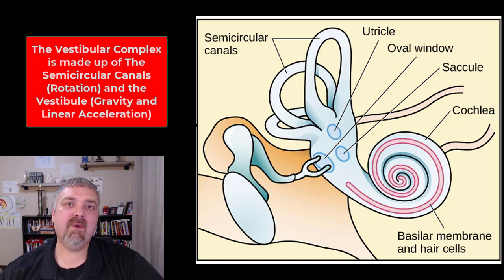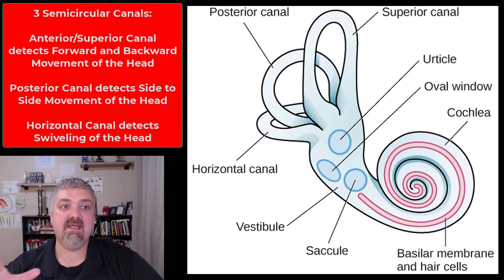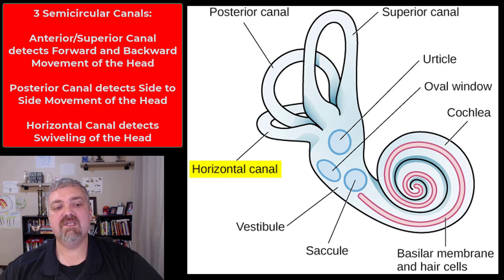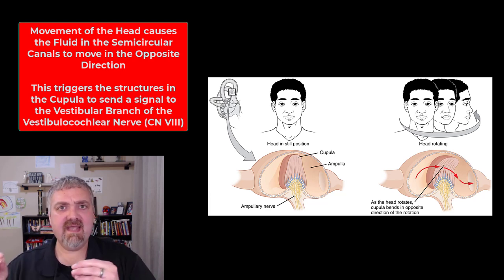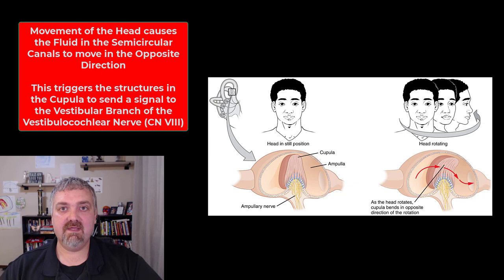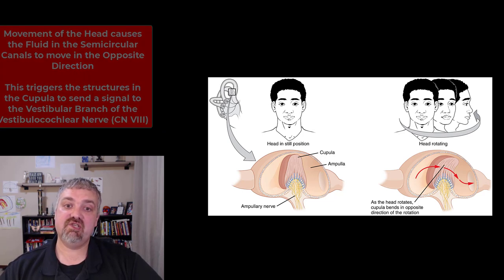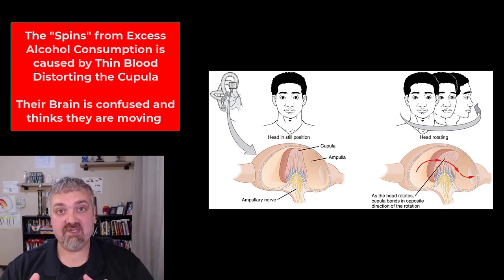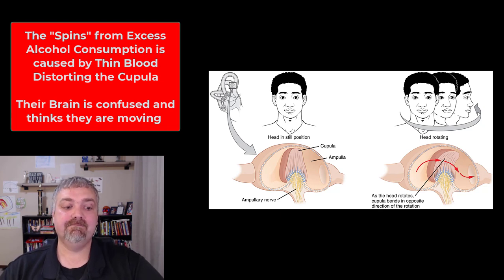Semicircular Canals: Anatomy and Physiology